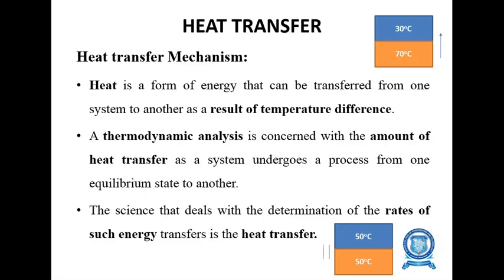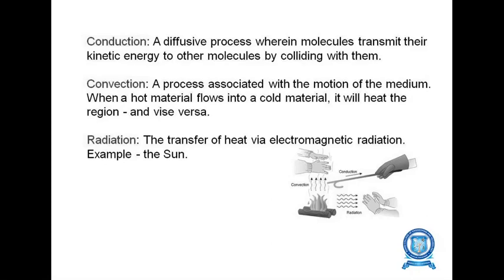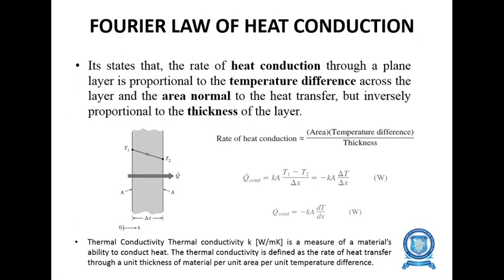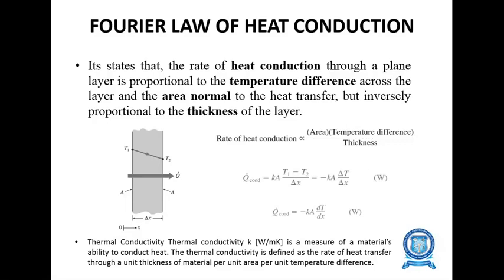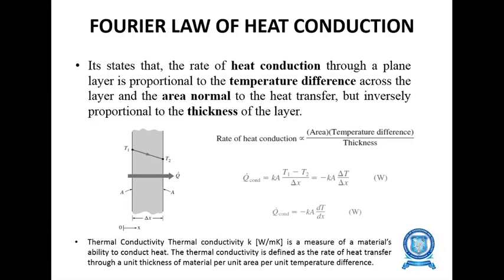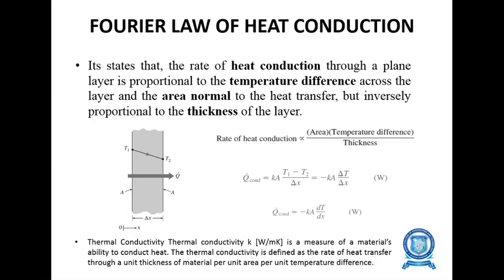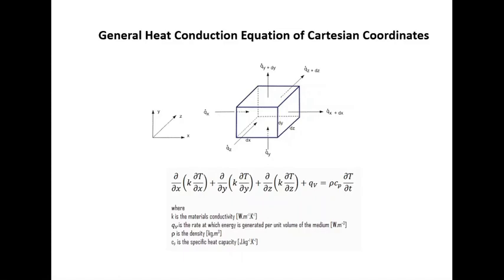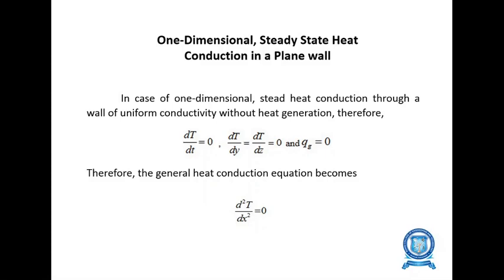ME8693 UNIT I HEAT AND MASS TRANSFER PART 1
BY
MR. J. K. MANOJ,
AP/MECH,
RCET.